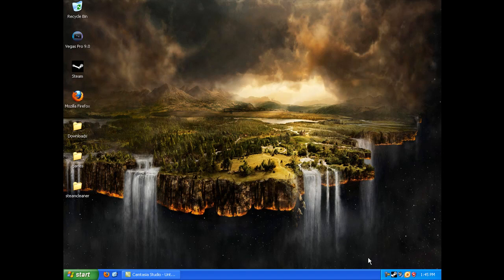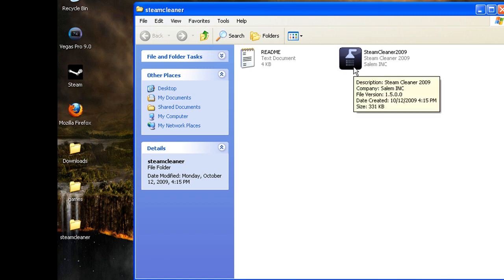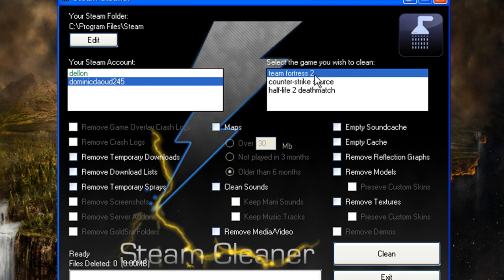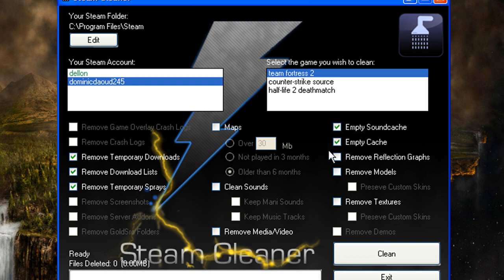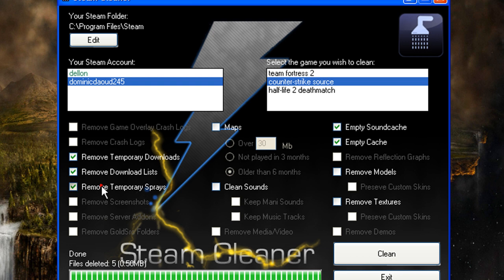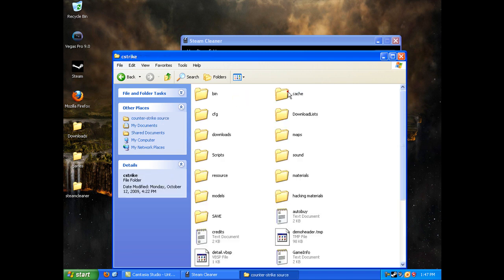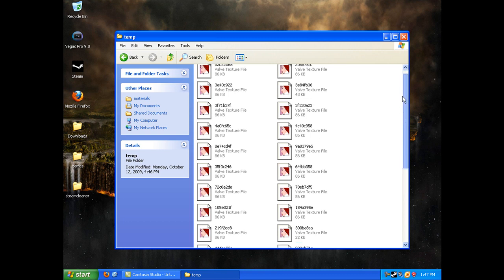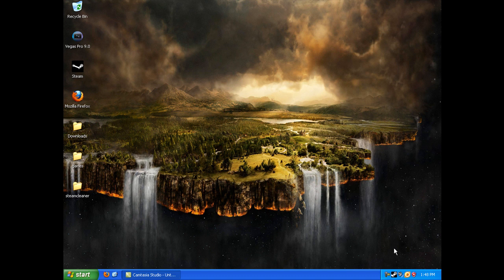How to make Steam games run better (css,gmod,tf2,dod:s etc)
Doing this will decrease load times, free space, and help your computer out on load times :D

No viruses contained scanned with nod32, malaware anti-bytes.